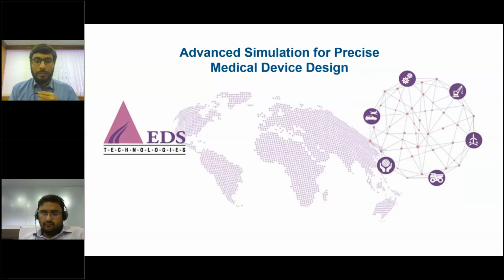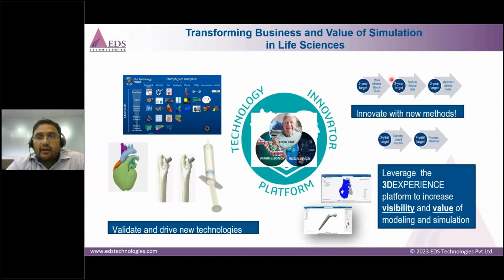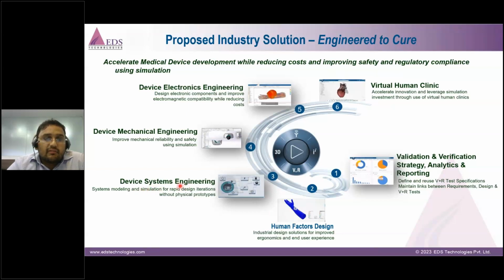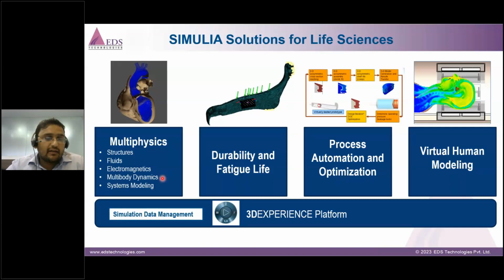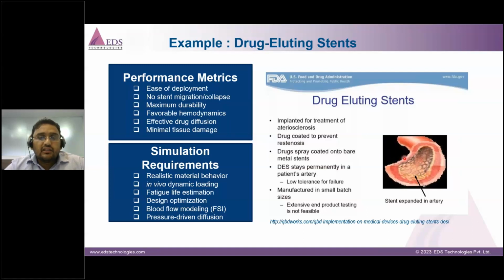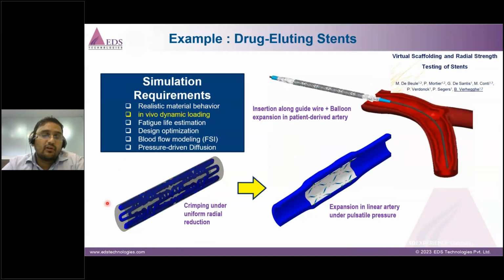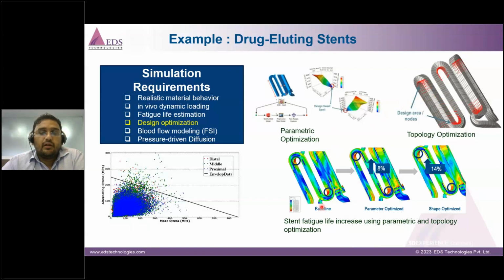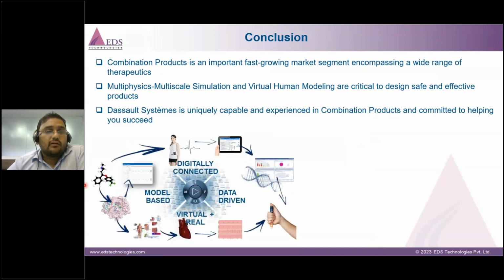Advanced Simulation for Precise Medical Device Design | Webcast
Medical devices industry is driven by innovation and simulation plays a crucial role. The simulation of human systems and their interaction is considerably more difficult and less evolved than of mechanical components. Material modeling of medical devices, such as implants is also challenging. There is also the pressure to address flaws early in the design stage before physical prototyping. To address these challenges, companies need to shift from the traditional design-build-test method to a simulation-driven approach.
In this webcast, our industry consultant discusses how a simulation-driven approach will help the Medical Devices Industry to bring affordable products to market.